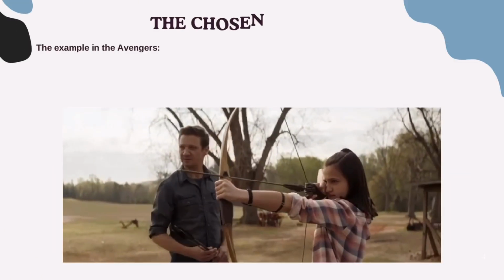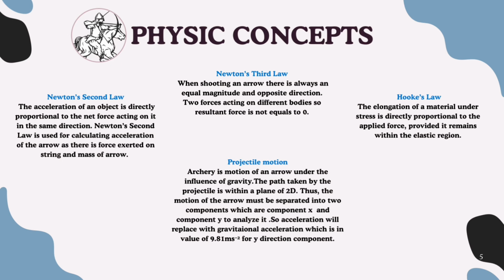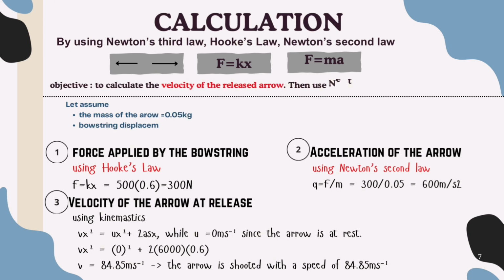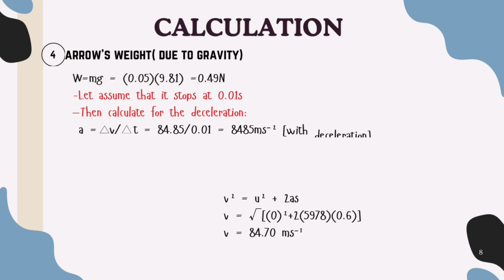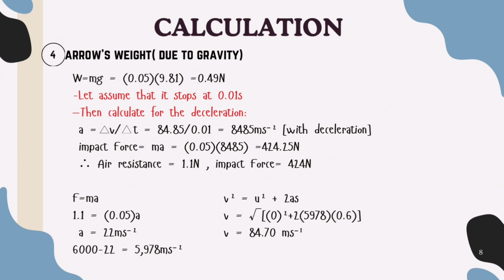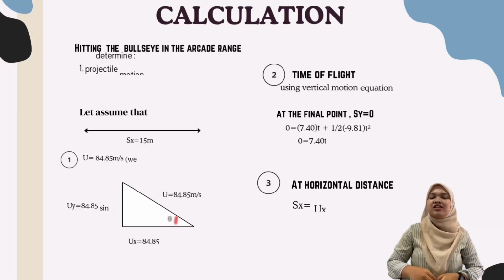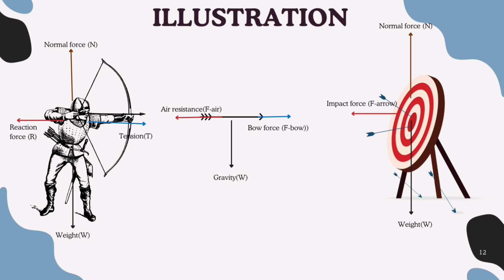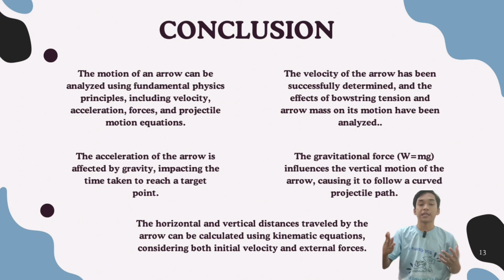Physics I Assignment Group 12 ES2